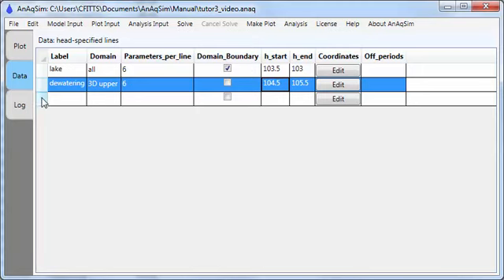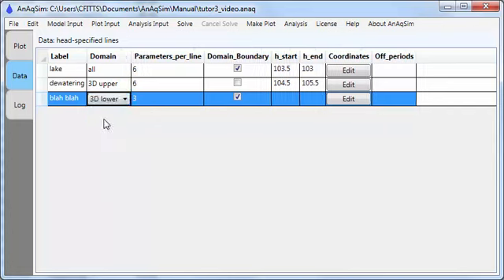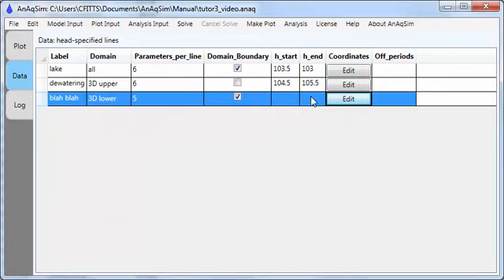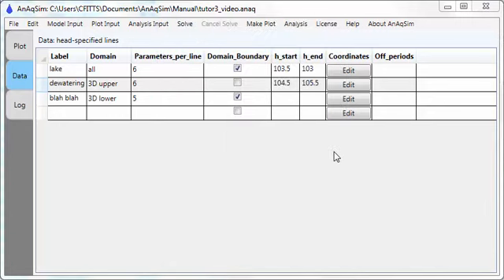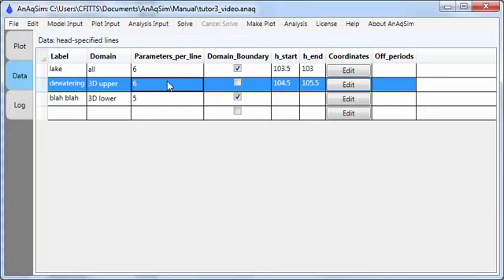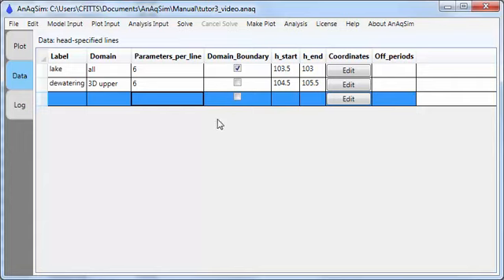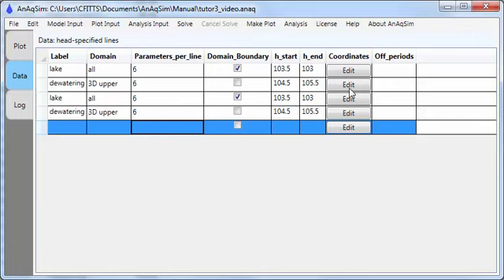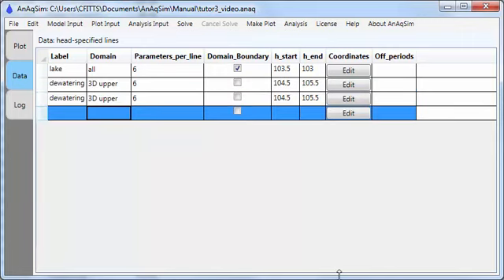AnAqSim DataTab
Overview of the data editing in AnAqSim or AnAqSimEDU groundwater modeling software